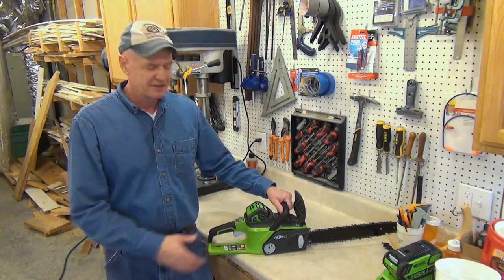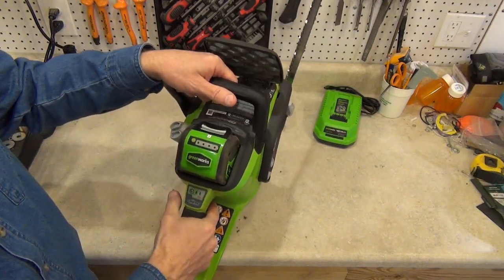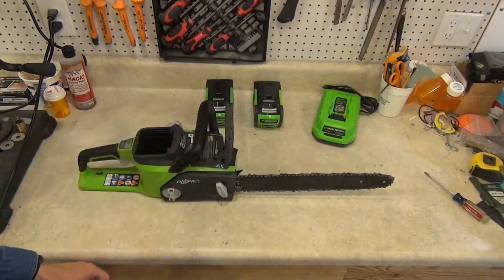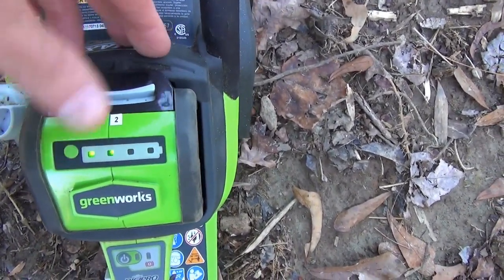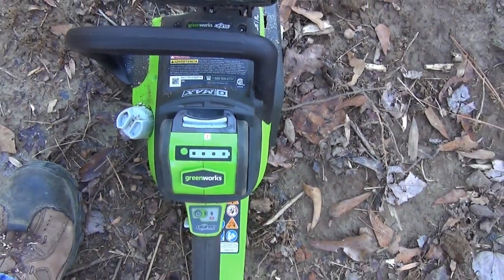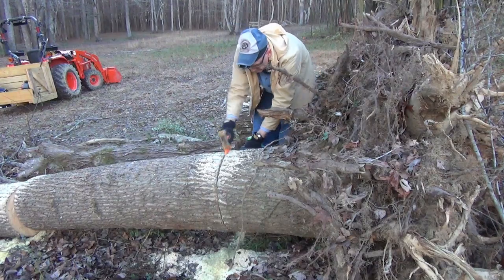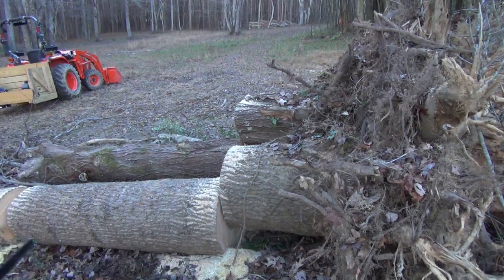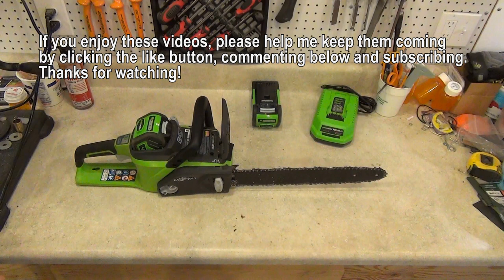Greenworks 40V Cordless Chainsaw Review (#16)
Greenworks G-MAX 40V 16-Inch Cordless Chainsaw

I have had this chainsaw for about 6 months now and have cut a lot of wood with in that time, so I think I can give it fair evaluation.  I have to admit I was very skeptical of battery powered chainsaws, but this thing has won me over.  After doing a good bit of research on line, I settled on this Greenworks 16" 40V G-Max chainsaw based on price and good reviews.  Now it’s my turn to give it a review.

Other Greensworks Favorites of Mine:
Greenworks 16-Inch 40V Cordless Chainsaw with 4 AH Battery and Charger

Greenworks 8.5' 40V Cordless Pole Saw, Battery Not Included

Greenworks 8 Inch 40V Cordless Pole Saw with Hedge Trimmer Attachment, 2.0Ah Battery and Charger Included

Greenworks G-MAX 40V 4Ah Li-Ion Battery
Greenworks 40V Lithium Ion Battery Charger